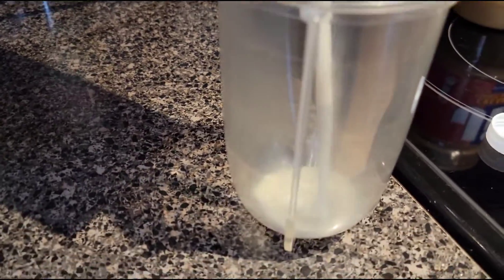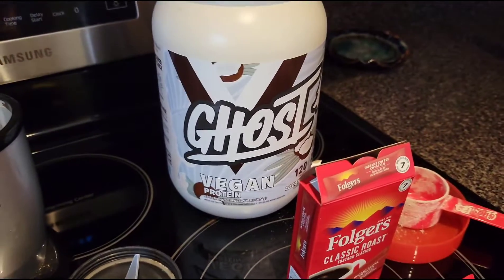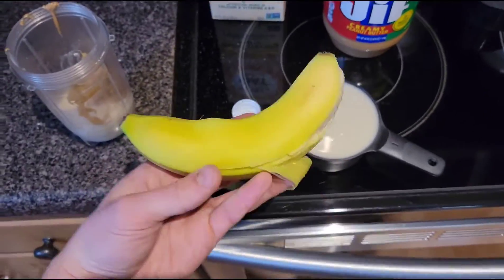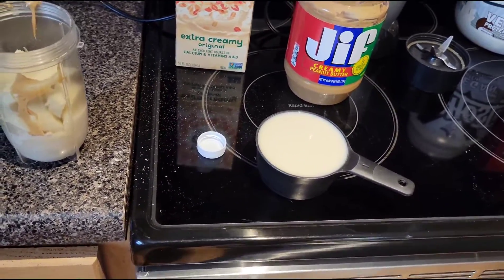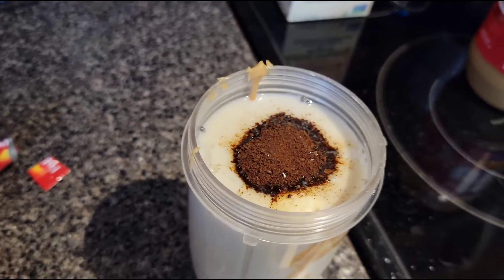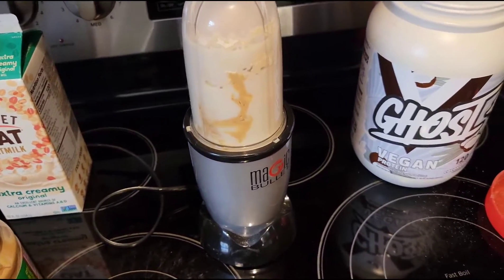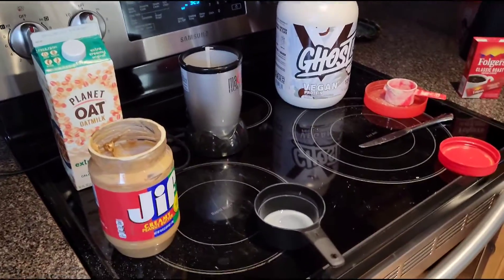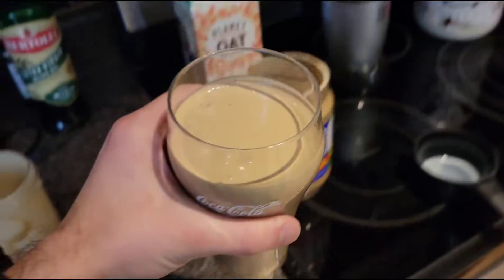5 ingredient DELICIOUS protien shake! (it's also vegan)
Hello fellow natty snackies, if you are like me you struggle to get your calories and protien in every day, this shake tastes great and it's quick and easy. Be sure to like the video and if you try it, comment how it tastes.